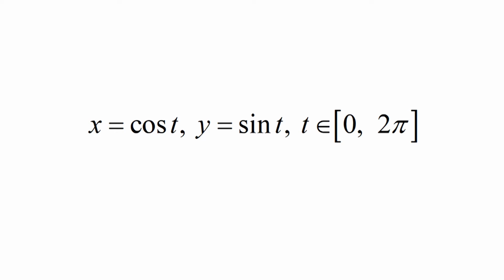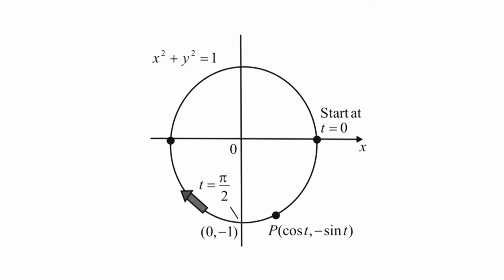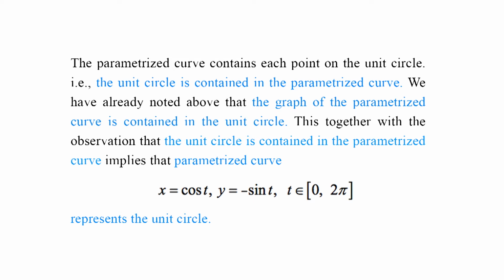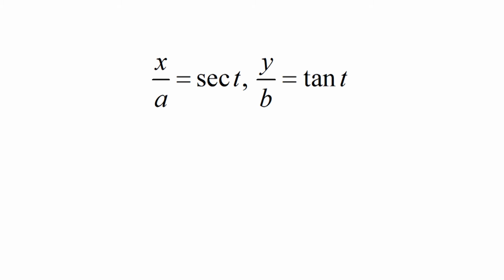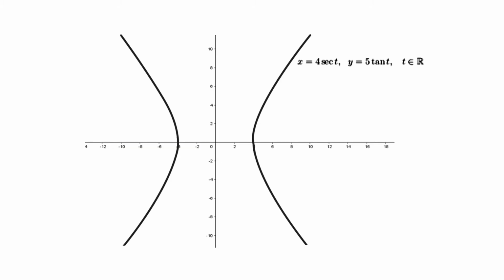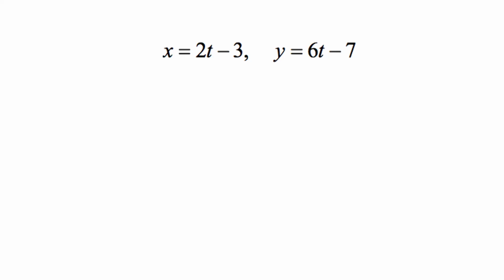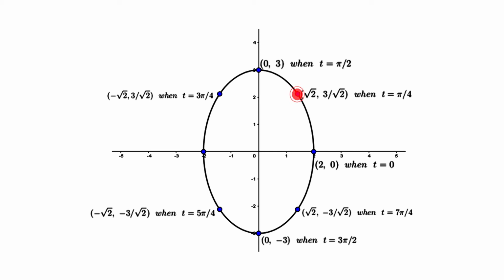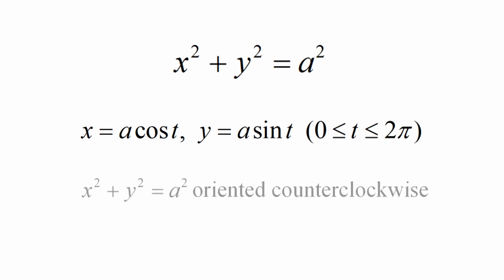28 PARAMETRIC EQUATIONS Part 2